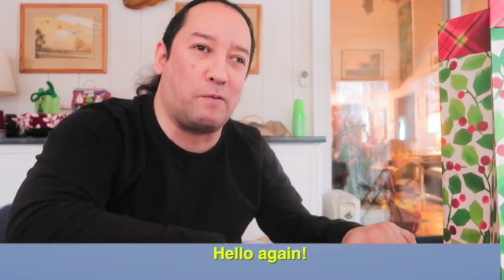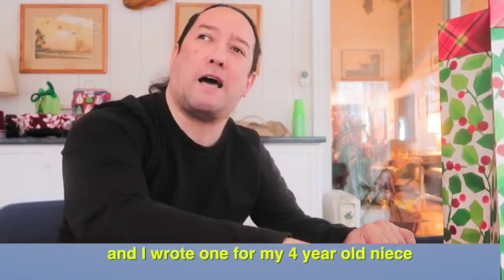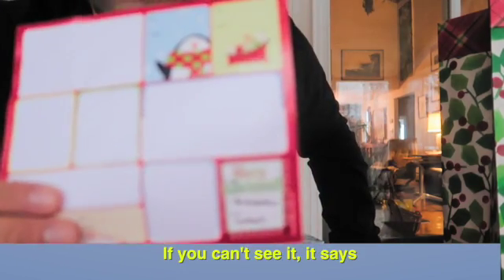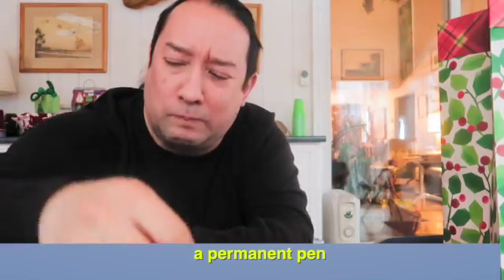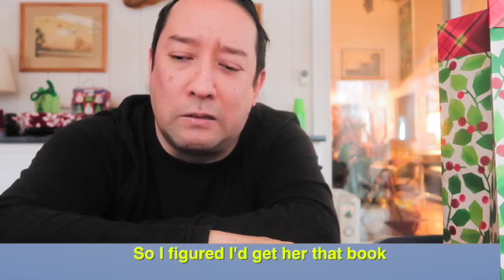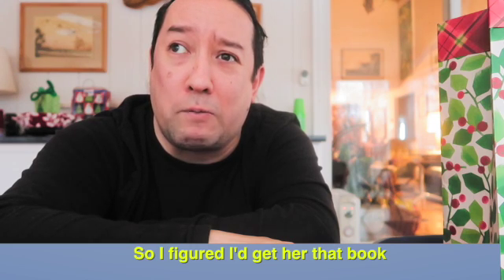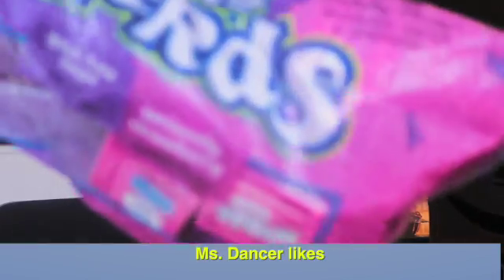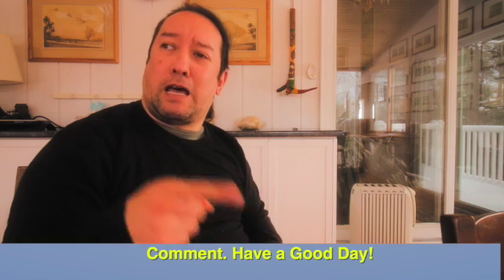Writing Gift Tags From 2018